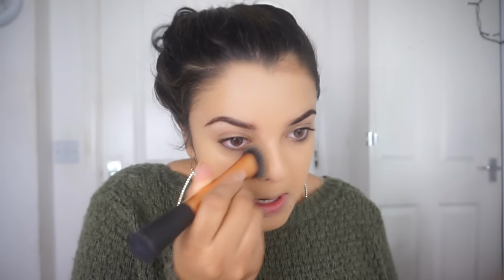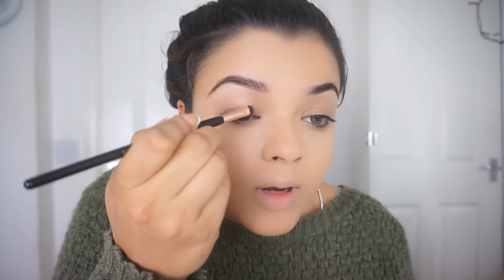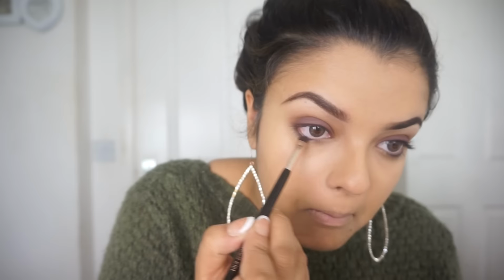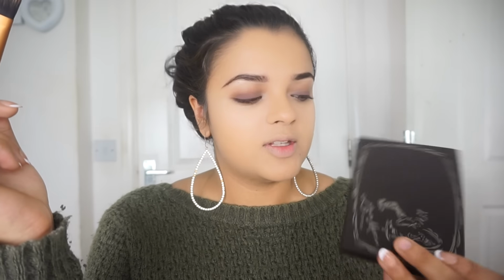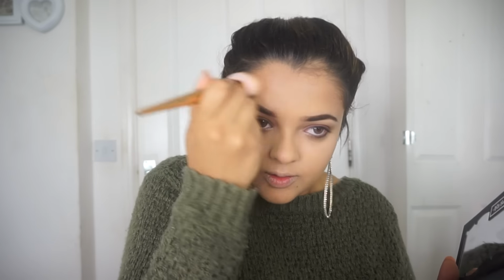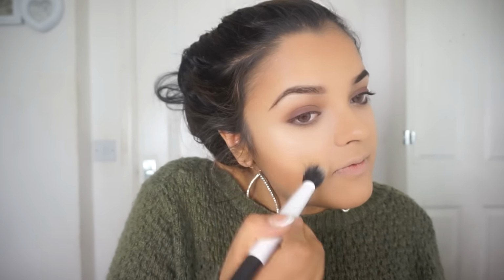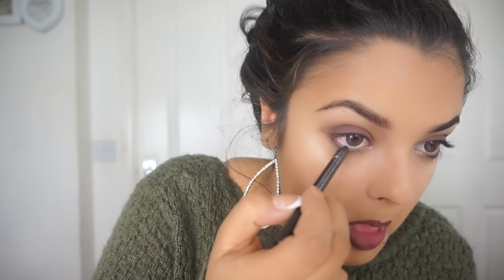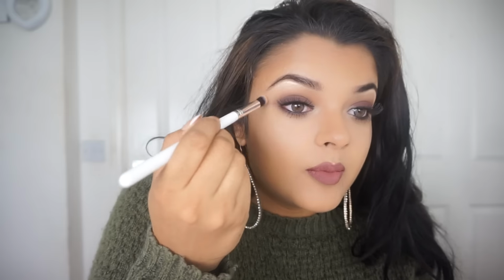Chatty Get Ready With Me | Mauve Edition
Yayy guys, this took a long time to edit because of the nonsense I talk! Let me know if you like the shorter or longer videos :)
PS if your reading I love you and hope you have an amazing week!!

I do not own nor have I been endorsed to provide this music.
It was also Modified.
Rayyrayy_xx